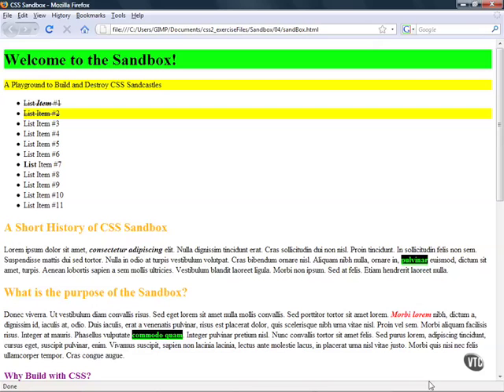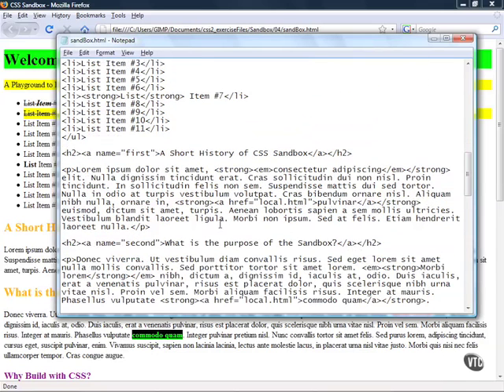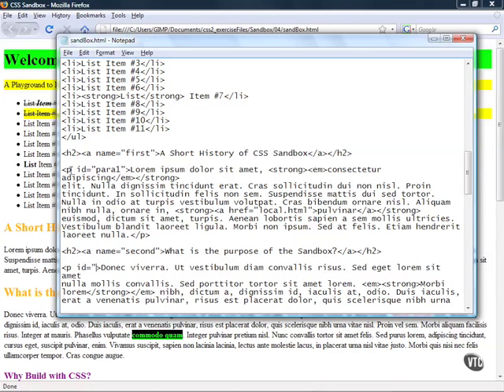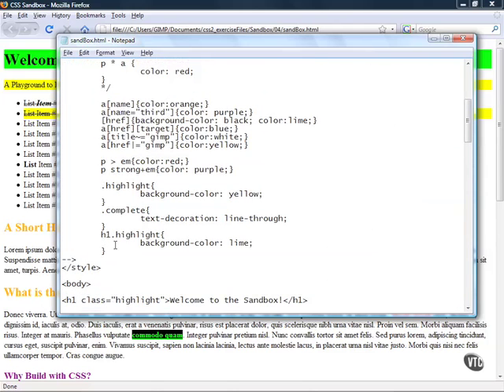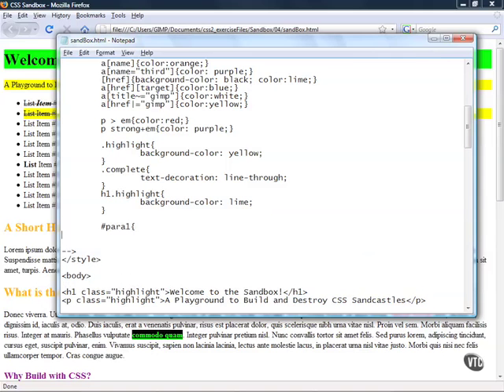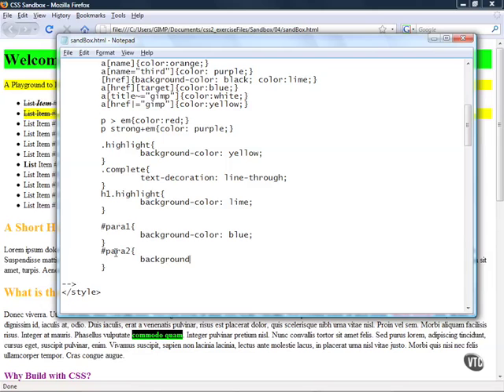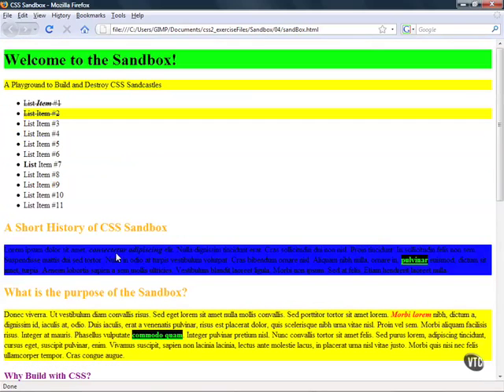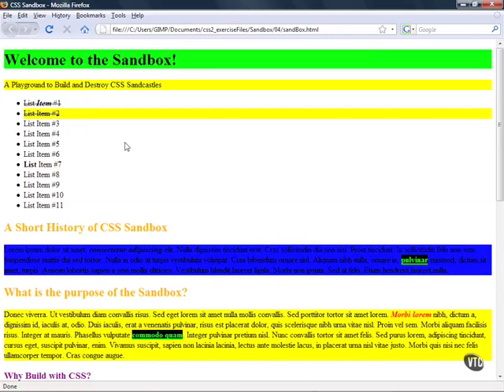CSS 2 & 3 - 4.08 ID